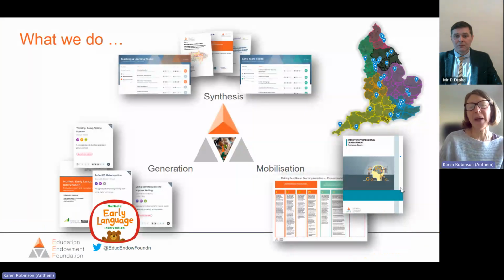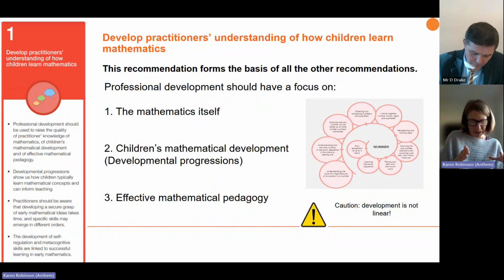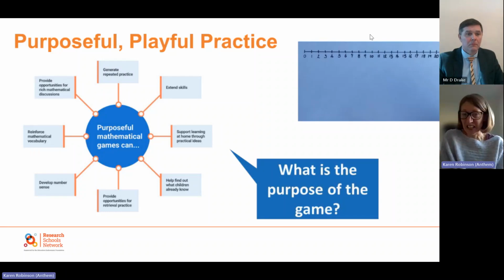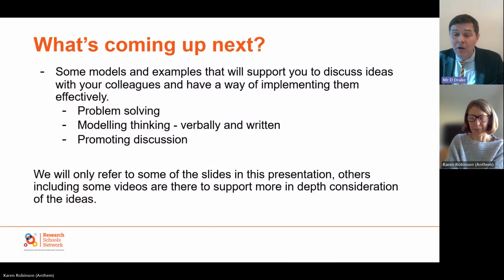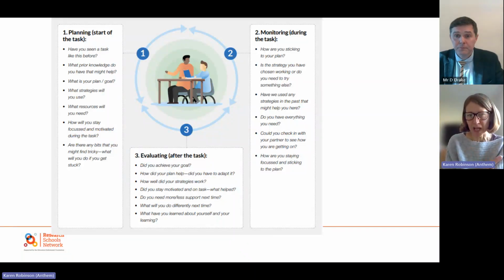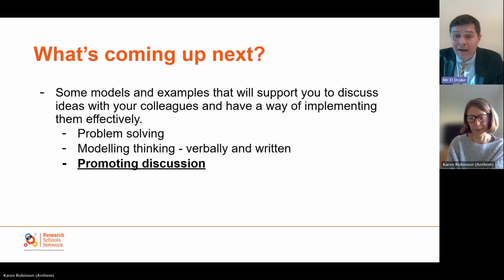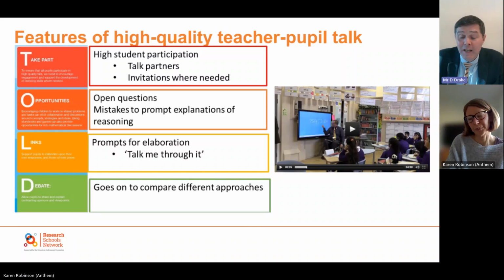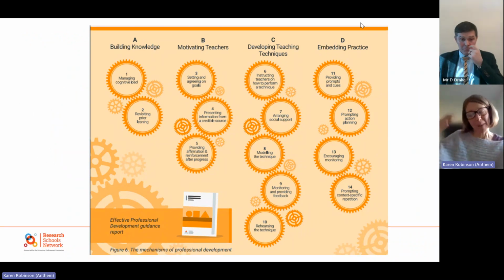Maths Evidence Briefing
The Improving Maths EEF guidance reports summarise the best available research evidence and present actionable recommendations

'The focus is on improving the quality of teaching. Excellent maths teaching requires good content knowledge, but this is not sufficient. Excellent teachers also know the ways in which pupils learn mathematics and the difficulties they are likely to encounter, and how mathematics can be most effectively taught.' EEF